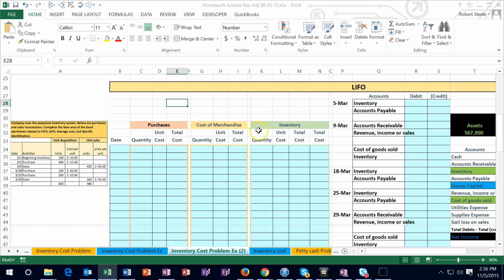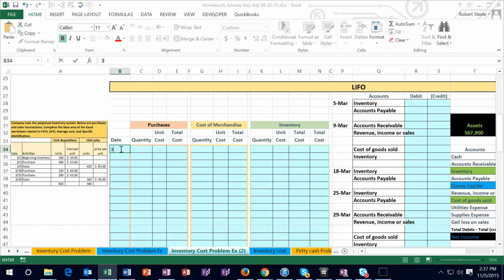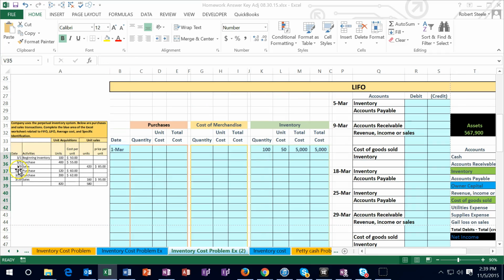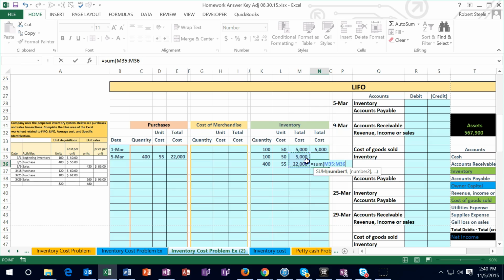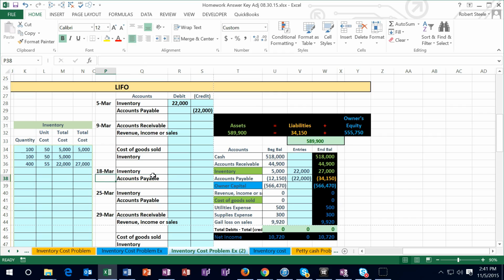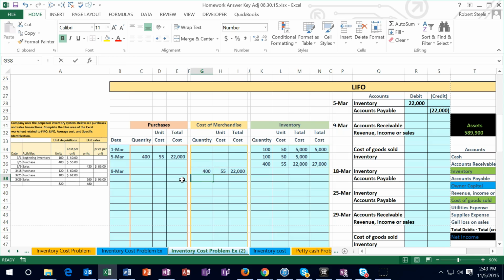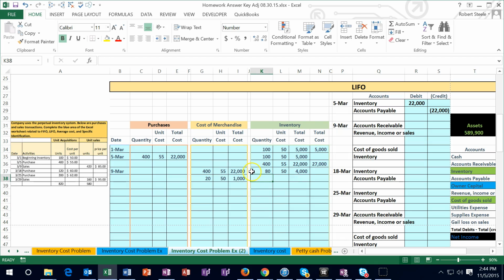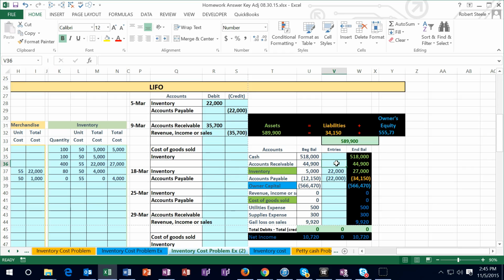600.50 Cost Problem Last In First Out LIFO part 1 Ex., how to calculate-Accounting, Financial